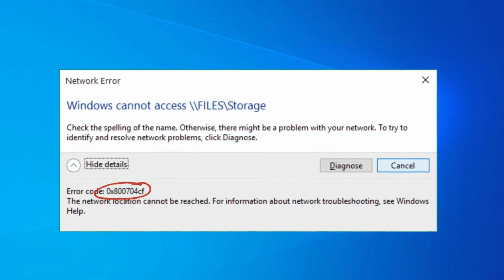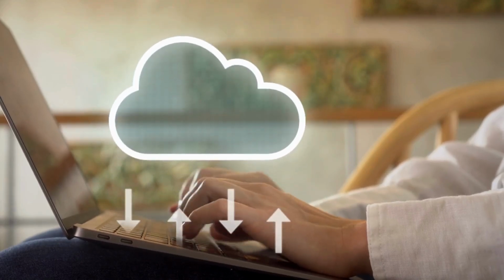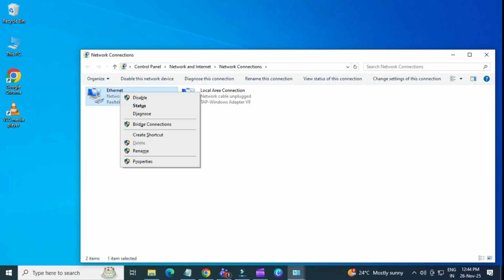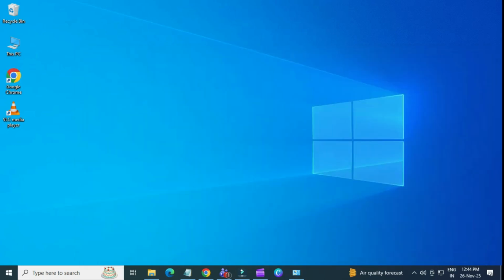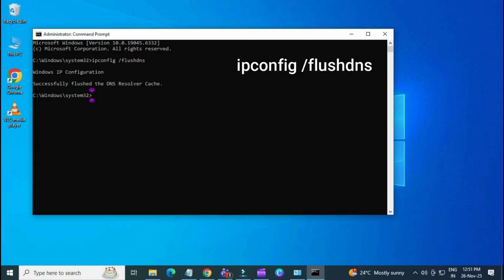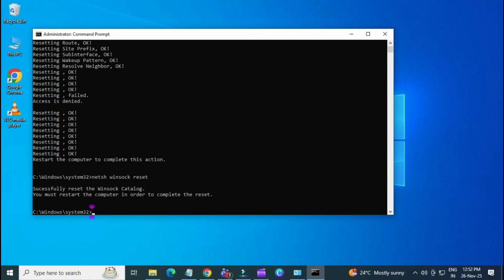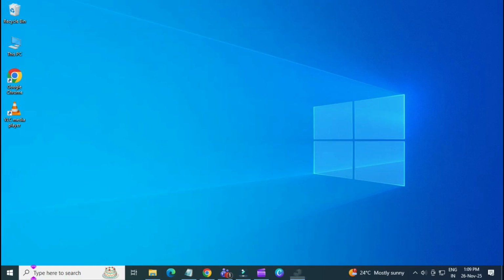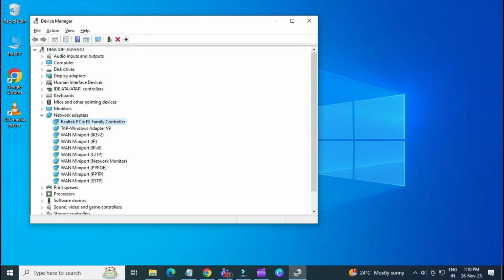Fix Error 0x800704cf – No Internet Access on Windows (2026 Method!)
If you're seeing the message “No Internet Access” or Error Code 0x800704cf on Windows 10 or Windows 11, don’t worry — you’re not alone. This is one of the most common Windows networking issues, and it usually appears when Windows cannot communicate with your network, adapter, or DNS properly.

In this video, I’ll guide you step by step through the latest 2026-tested working methods to fix this error permanently. Whether you’re using Wi-Fi or Ethernet, these methods will help you restore your network connection and get back online fast.

🔧 What’s Covered in This Video:

✔ Why error 0x800704cf happens
✔ Network adapter settings fix
✔ DNS reset and network repair commands
✔ Driver reinstall method
✔ Final reboot and connection verification

📌 Commands Used in the Video:
ipconfig /flushdns
nbtstat –RR

⭐ After Following This Guide You Will:

✔ Fix “No Internet Access”
✔ Restore broken Wi-Fi or LAN connection
✔ Solve network issues after Windows update
✔ Fix DNS or network configuration errors

💬 If the fix worked for you, comment “Fixed!”